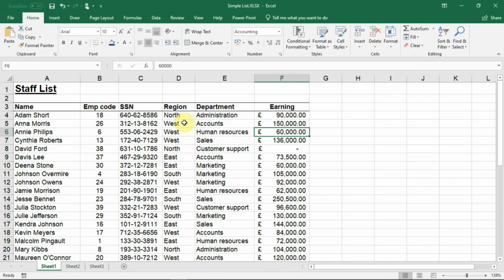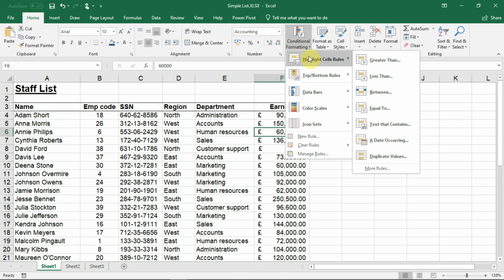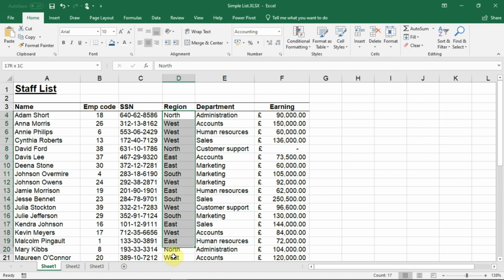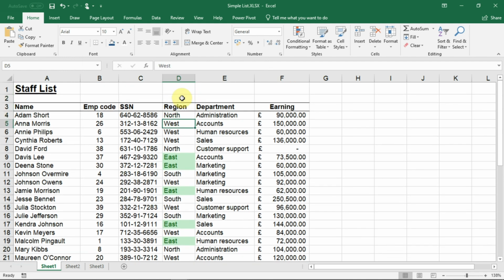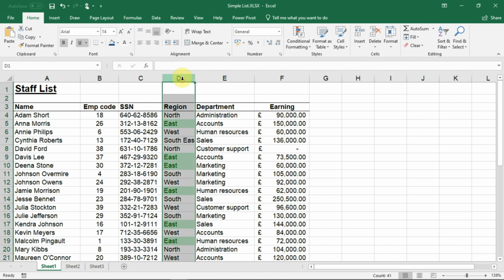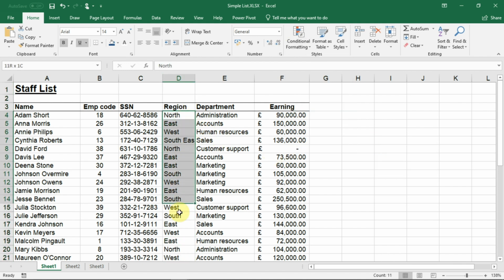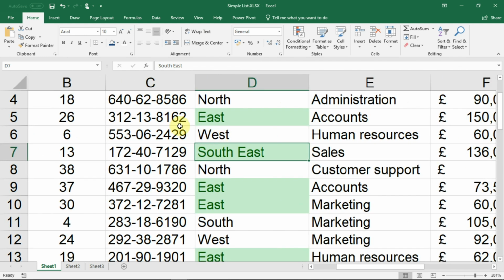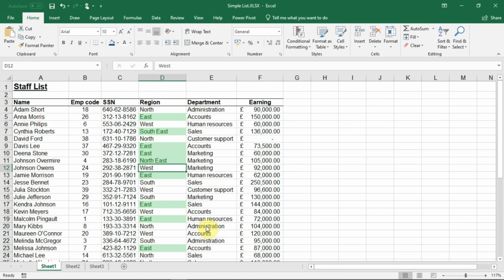08 Conditional Formatting with Text Introduction